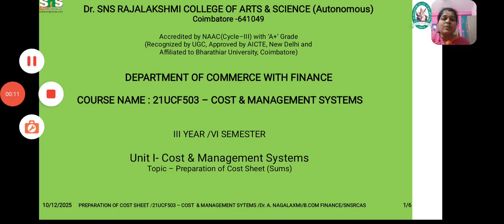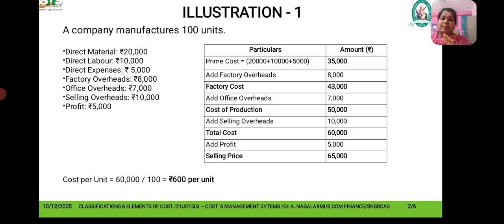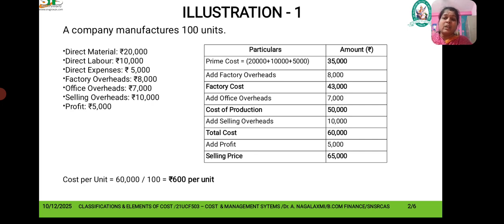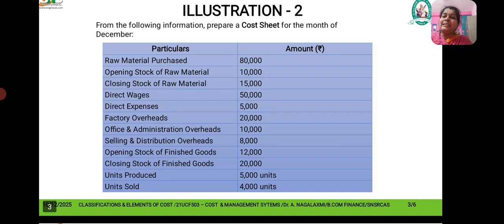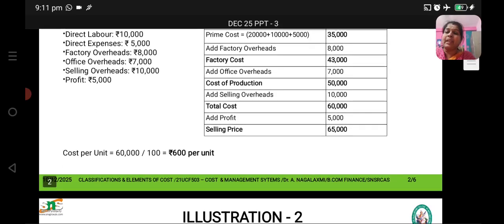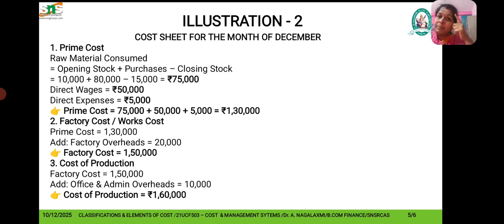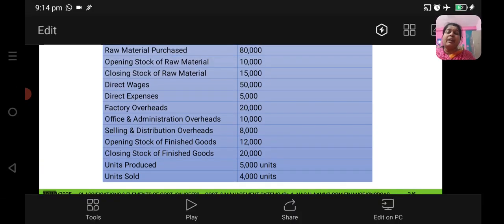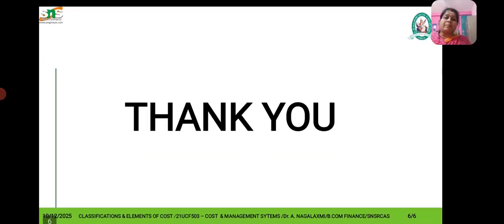Cost Sheet - Problems|Cost & Management Systems|Snsinstitutions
This video is about Preparation of Cost Sheet and Simple Cost Sheet Problems - offers a detailed explanation of the preparation of a cost sheet and its importance in cost accounting. It explains the step-by-step procedure for preparing a cost sheet, starting from the calculation of prime cost, works cost, cost of production, cost of sales, and profit. The video also demonstrates how various cost components such as direct materials, direct labour, and overheads are identified, classified, and allocated in the cost sheet. In addition, simple numerical problems are solved to help learners understand the practical application of concepts, enabling them to prepare cost sheets accurately and analyze costs effectively for managerial decision-making.